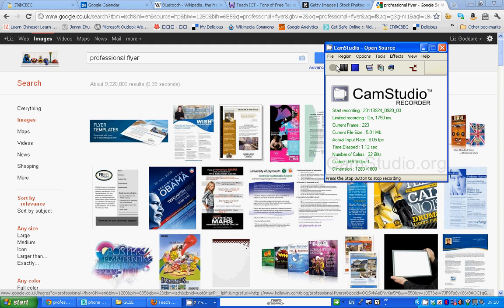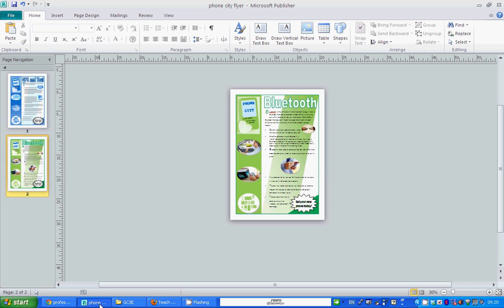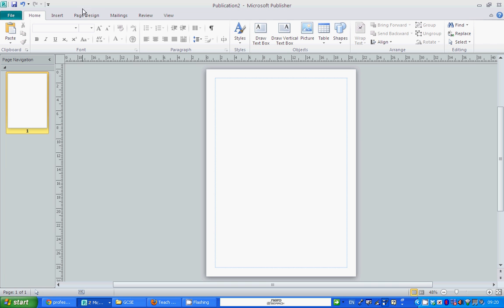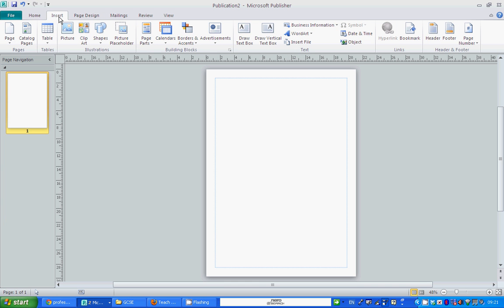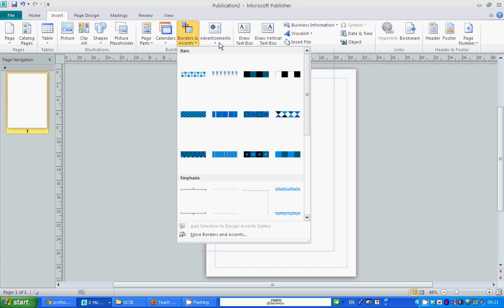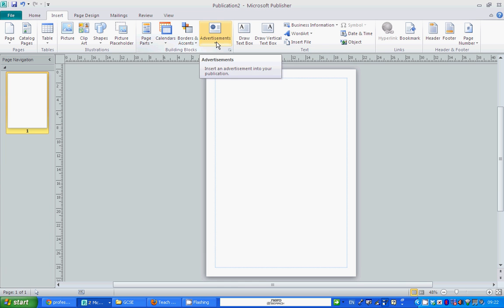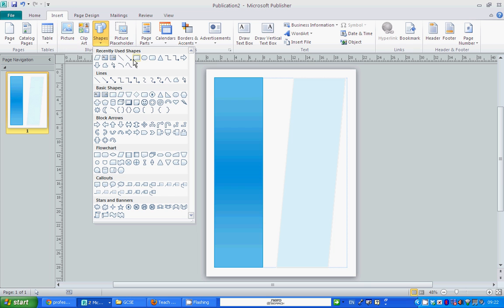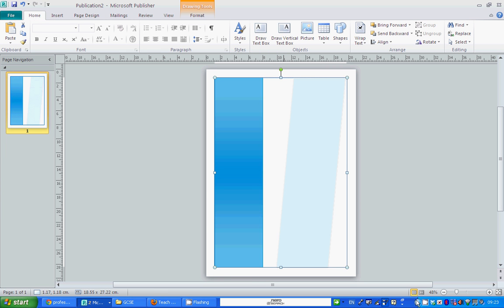Create a flyer Part 1